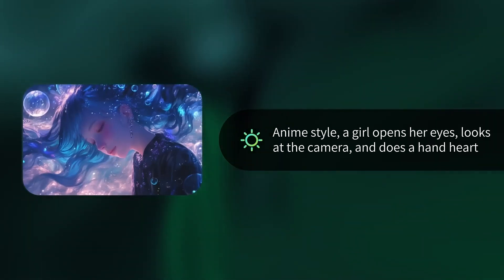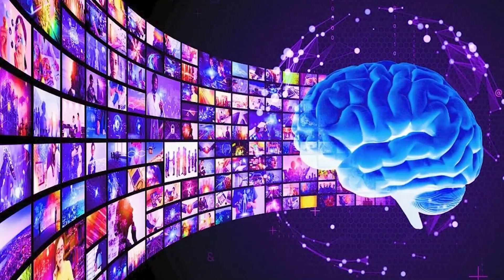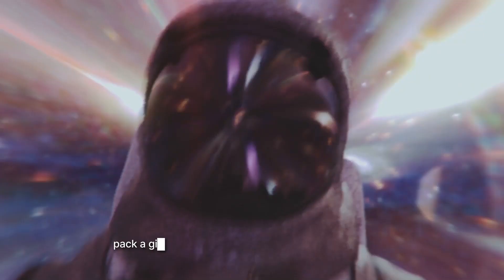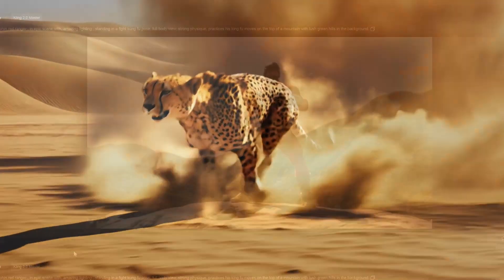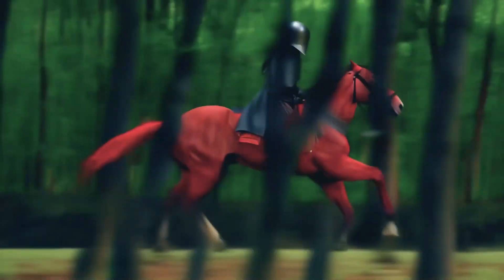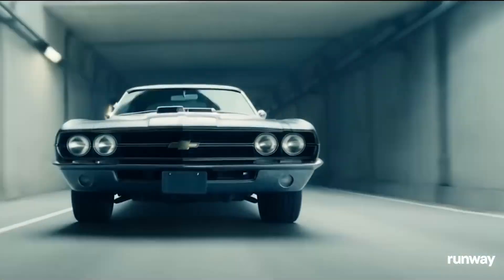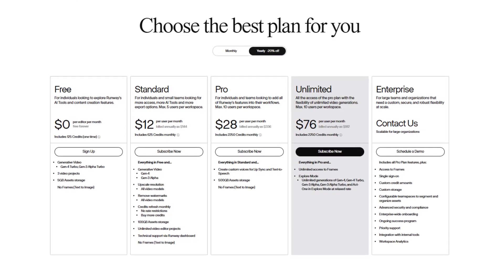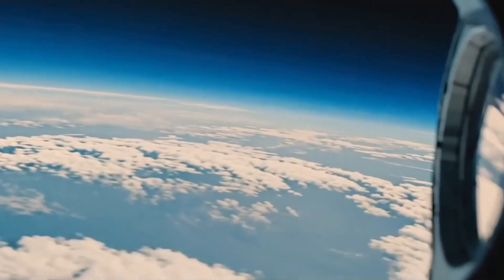Unbelievable AI Video Generator from China Outsmarts Runway ML and Others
🔥 REVOLUTIONARY Chinese AI Video Generator Destroys Runway ML & Others | Kling AI 2.0 Full Review

Discover how China's Kuaishou Technology just changed the AI video generation game forever with Kling AI 2.0 - the world's most powerful AI video generator that's beating Runway ML, OpenAI's Sora, and every other competitor!

In this comprehensive breakdown, I reveal:
✅ Why Kling AI's physics simulation and 3D technology creates videos that look BETTER than reality
✅ Side-by-side comparison: Kling AI vs. Runway Gen-3 (the results will shock you!)
✅ How Kling delivers PREMIUM quality at 70% LOWER prices than Runway ML
✅ The revolutionary diffusion Transformer architecture behind Kling's stunning cinematic quality
✅ How 22+ million users have already generated 168M+ videos with this groundbreaking technology

Kling AI 2.0 isn't just another AI video generator - it's a complete revolution in content creation with advanced 3D face reconstruction, perfect physics simulation, and extraordinary realism at a fraction of competitors' prices!

🔎 AI VIDEO GENERATOR SHOWDOWN:

Kling AI vs. Runway Gen-3 Alpha
Kling AI vs. OpenAI's Sora
Kling AI vs. Luma Dream Machine
How Kling beats them ALL in price, quality and capabilities

Don't miss this deep dive into the future of AI video generation!